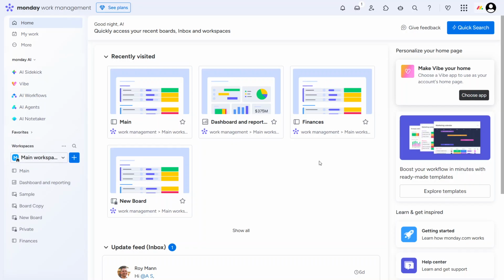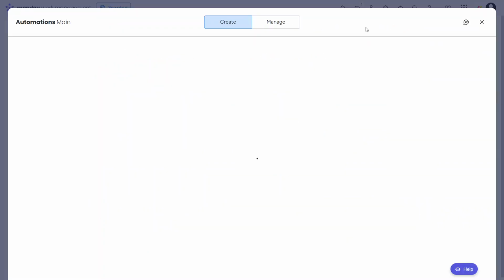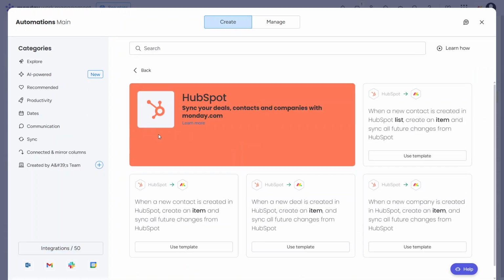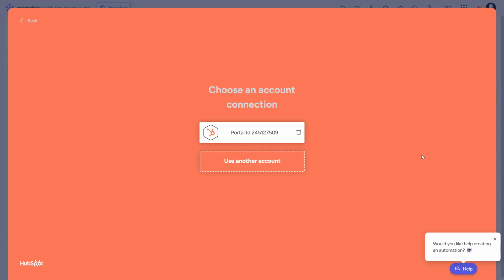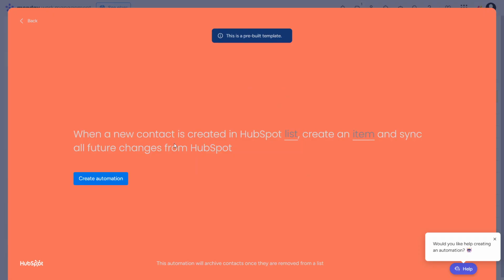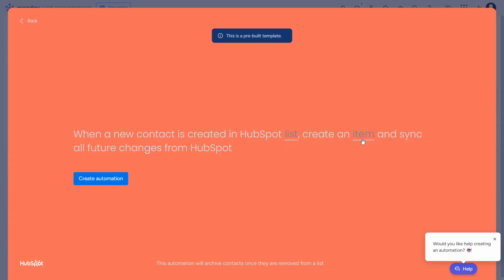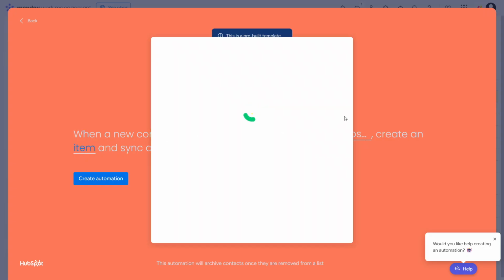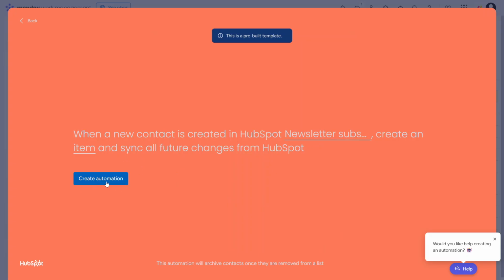How To Integrate HubSpot With Monday.com (2026) | CRM Integration Setup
"How to integrate HubSpot with Monday.com is exactly what you’ll learn step-by-step in this tutorial. In this video, we show you the current, correct, and fully updated method to connect HubSpot and Monday.com so your data stays in sync automatically.

You’ll see how to set up the integration from scratch, map fields properly, and create workflows that send leads, contacts, and deals directly into your Monday.com boards. We’ll also cover common mistakes to avoid and how to test that everything is working correctly.

Whether you’re managing sales pipelines, marketing campaigns, or client projects, this setup will help you save time and keep your team aligned. Watch until the end to make sure your integration is stable, reliable, and using all the latest features."